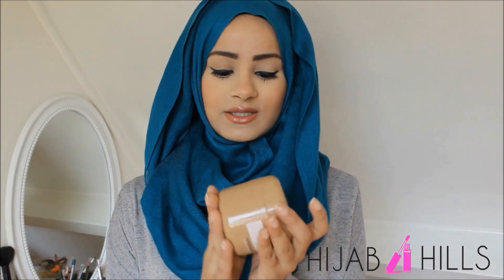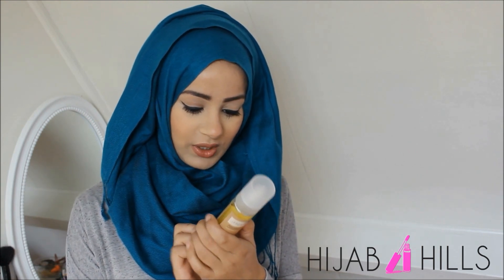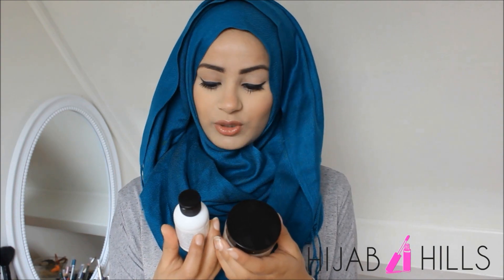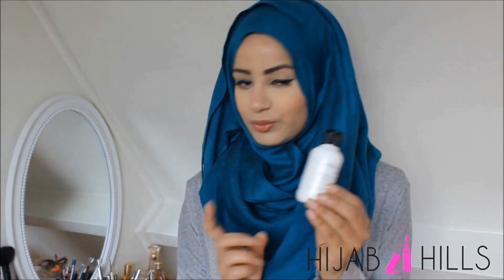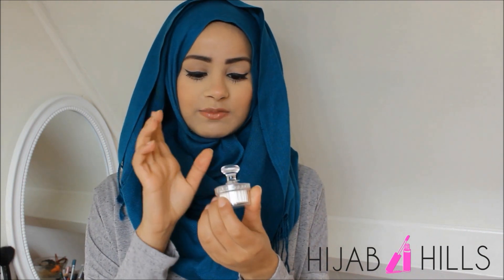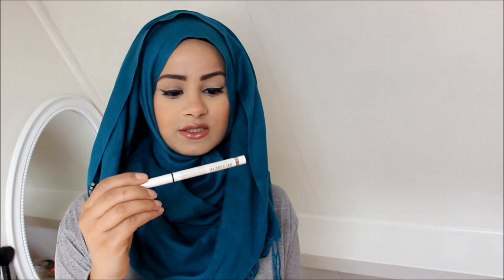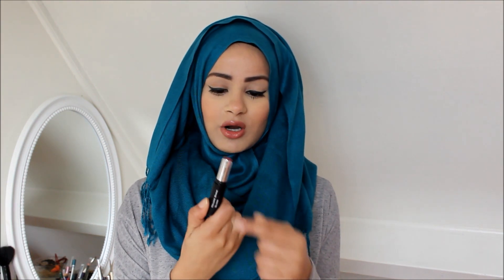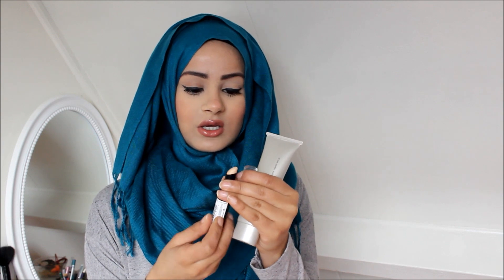My December Favorites!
EVERYTHING YOU NEED TO

Hi lovelies

These were all my favorites for the month of december!

Origins - Brighter by Nature Brightening pads
Philosophy - The Microdelivery peel
Origins - A better World moisturizer
The body Shop - Deap Cleansing Brush tool
Michael Kors - Bronzing Powder Flush
Flormar - Eyeliner Pen
Flormar - Full Coverage Concealer
Flormar - D39
Revlon - Photoready concealer
Laura Mercier - Fawn

Much love
Hijab Hills